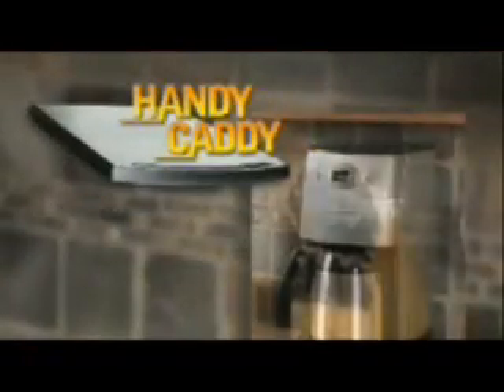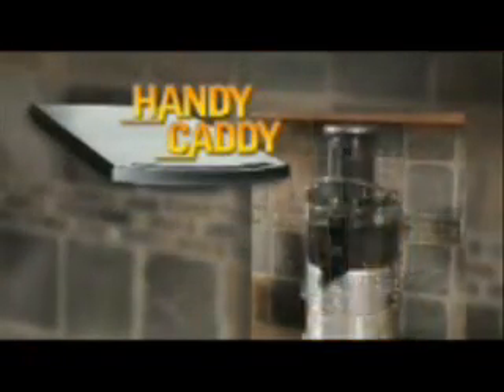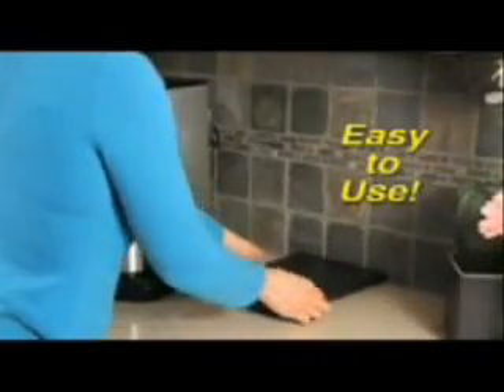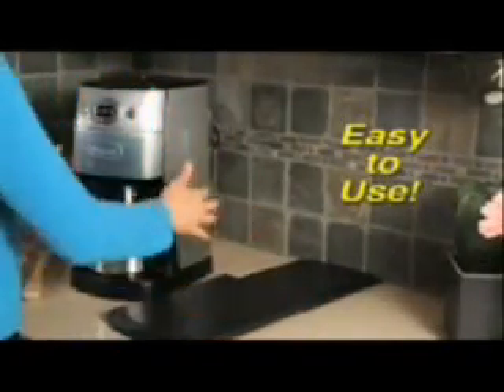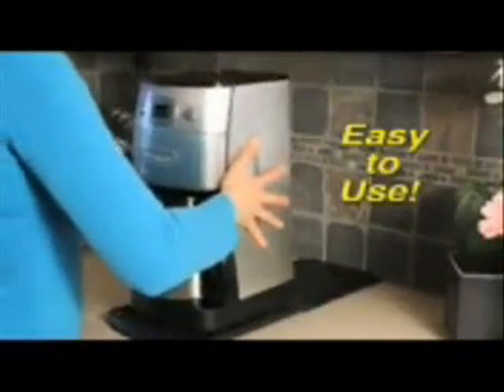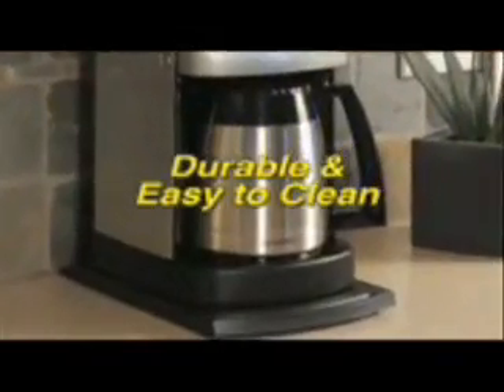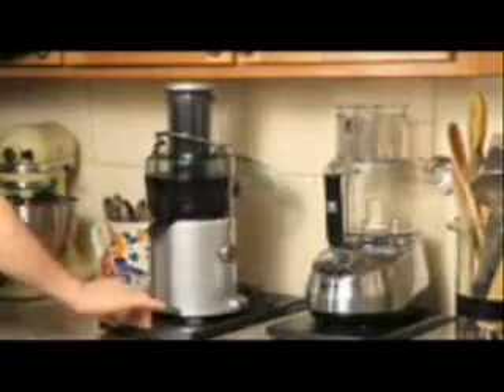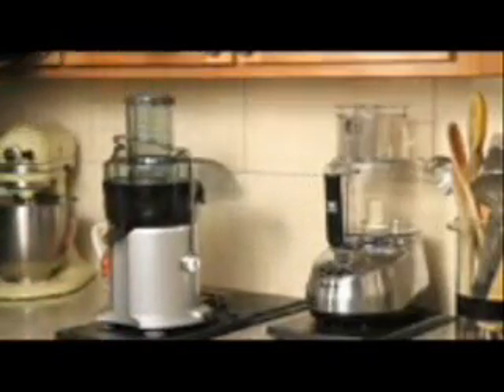Handy Caddy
A Handy Way to organize Your Kitchen & Make All Your appliance Easily available.